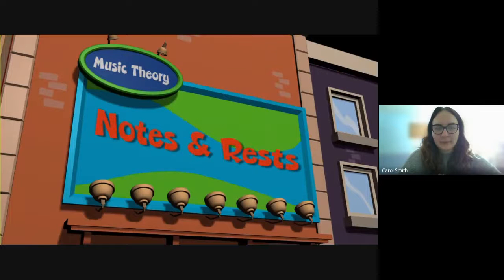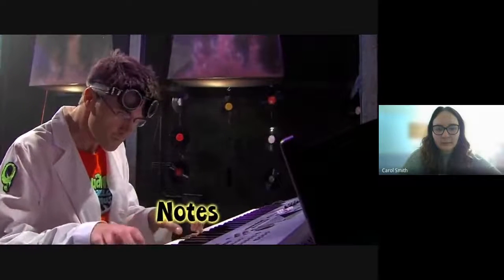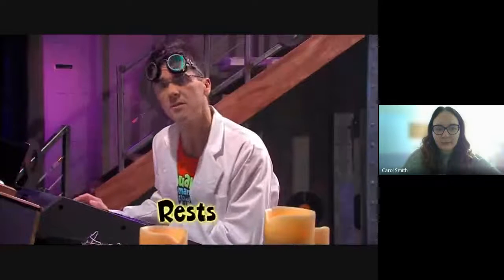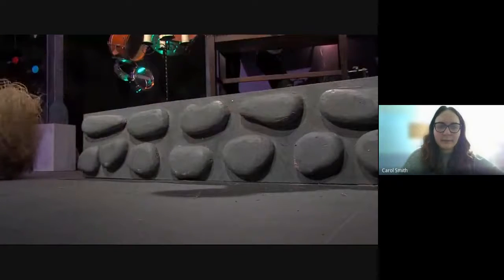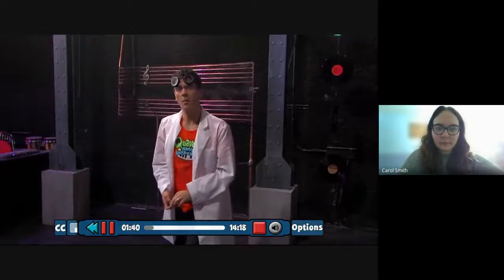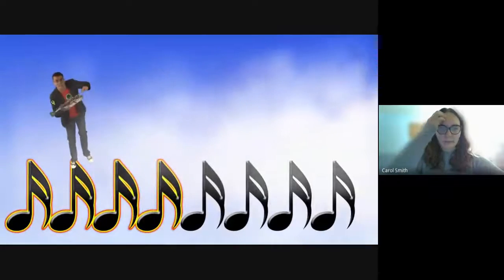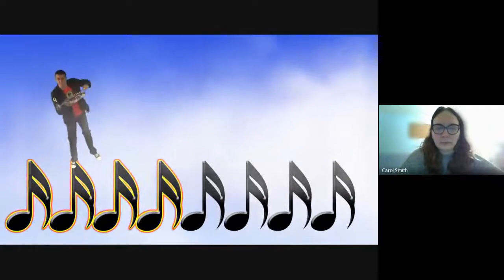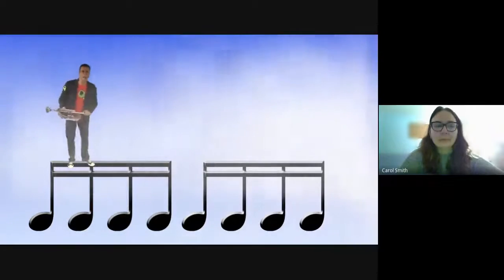March 8th Lesson Video